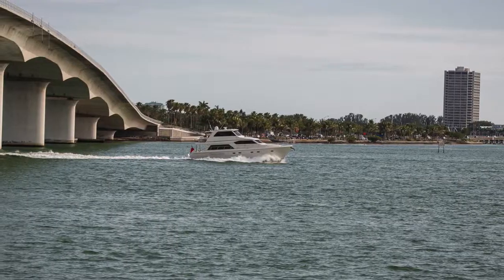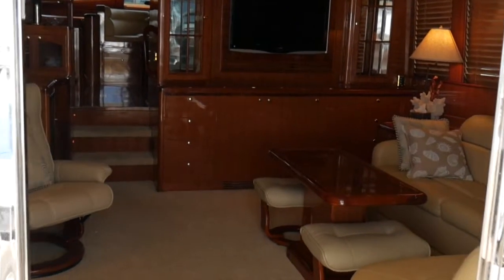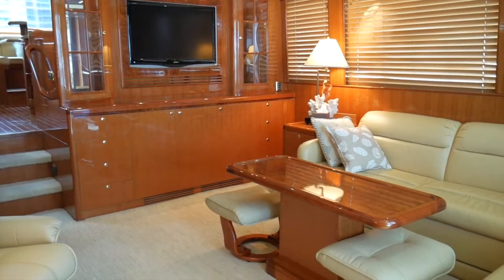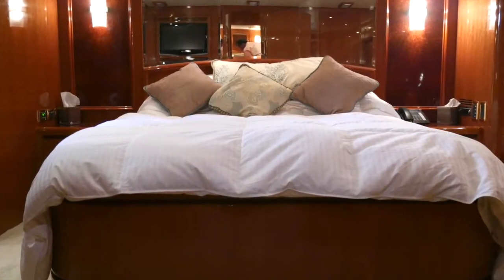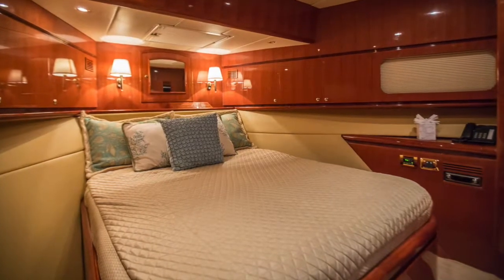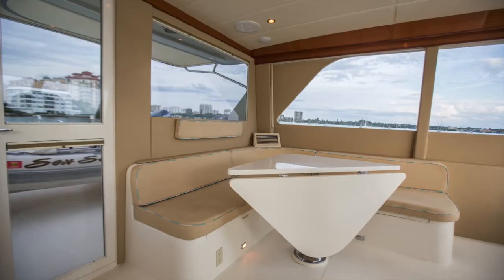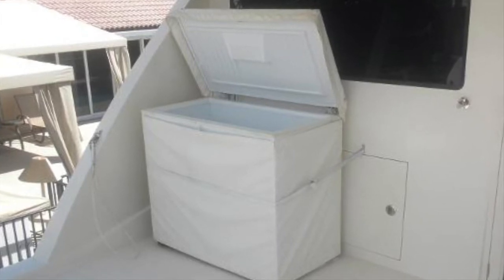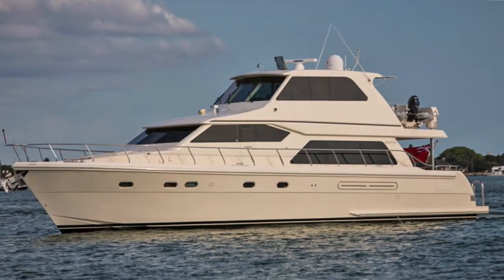2008 Hampton 63 Enclosed Bridge Yacht For Sale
This Hampton 63’ Enclosed Bridge Motor Yacht 2008 Model, is loaded with options since new. Her first owner built her using his over 60 years of yacht building experience and owning many different Motor Yachts of multiple brands traveling abroad. His vast yacht knowledge, experience and Hampton’s Yachts willingness to partner and please this owner makes Sex Sea one of the best 63’s offered on today’s market in this size yacht. Come see and inspect for yourself…